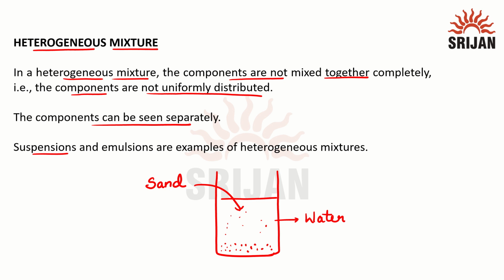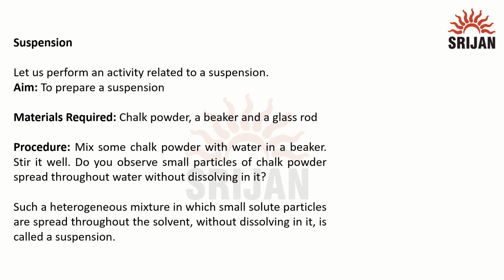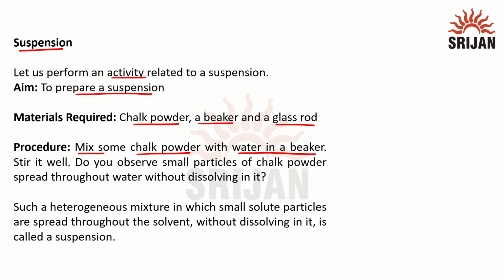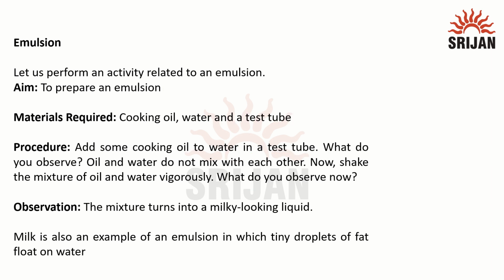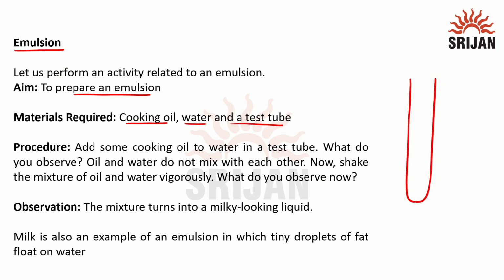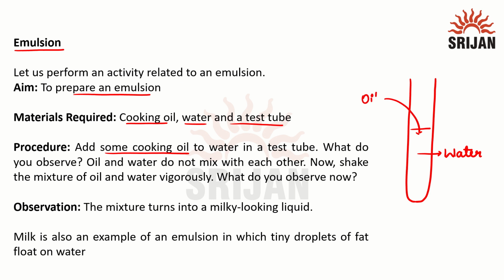4. Heterogeneous mixture